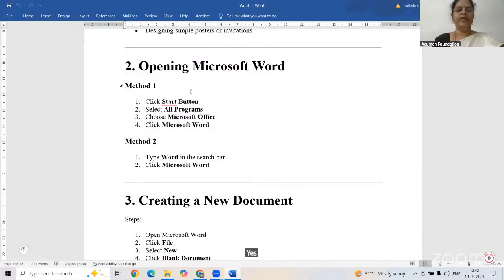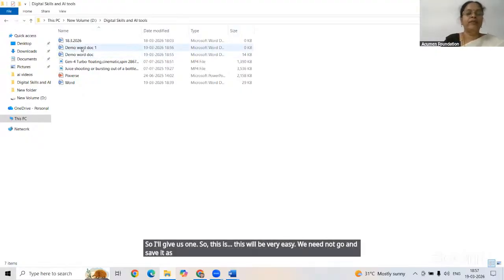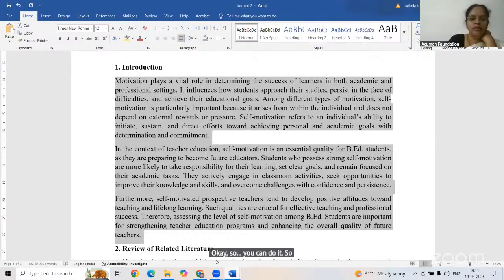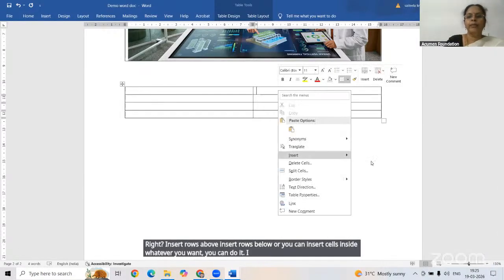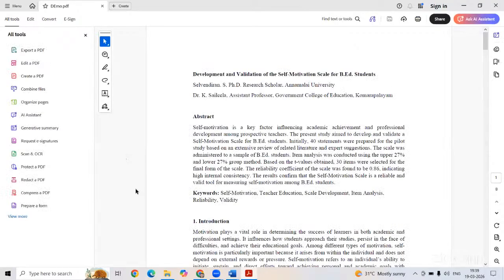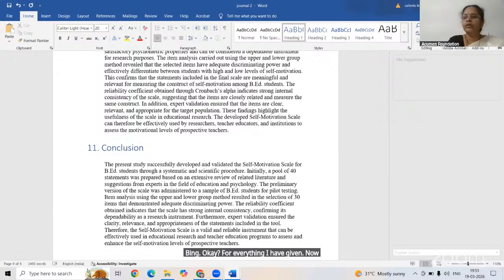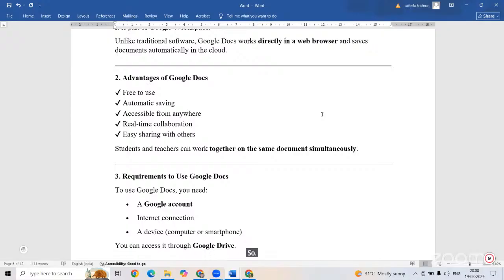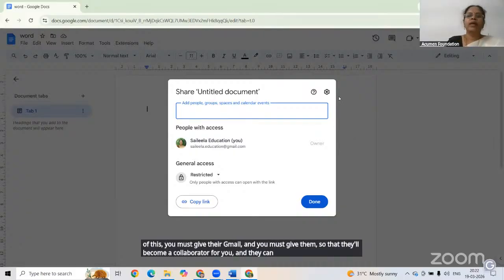Digital Skills and AI tools 19.3.2026